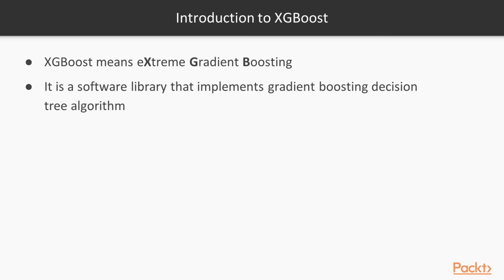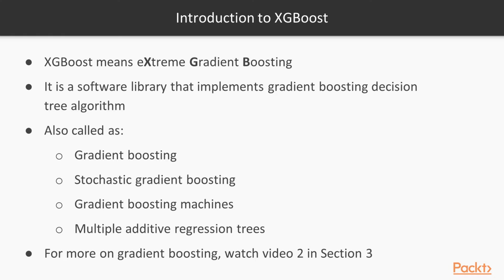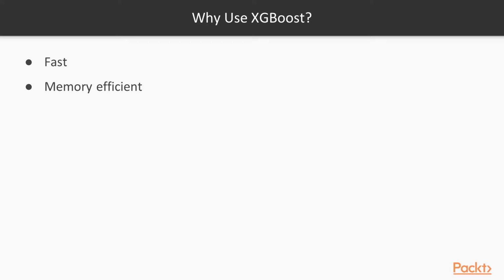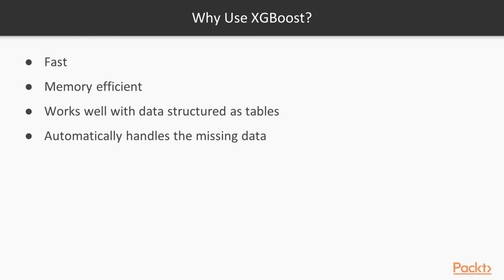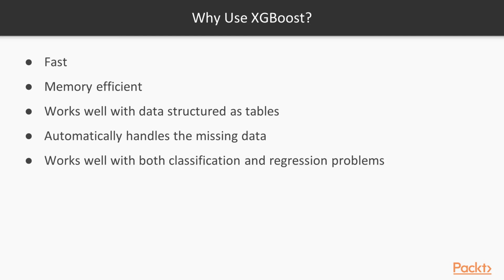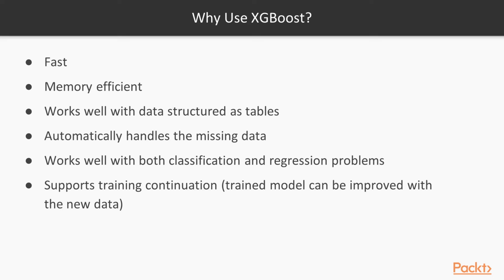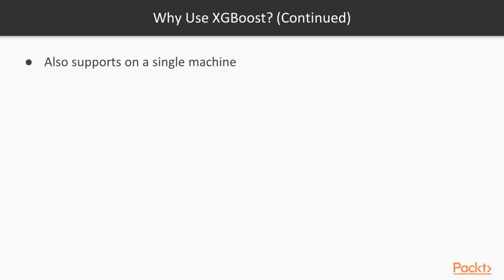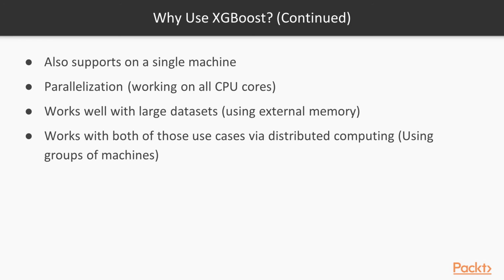Boosting Machine Learning Models in Python : Introduction to XGBoost | packtpub.com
This video tutorial has been taken from Boosting Machine Learning Models in Python. You can learn more and buy the full video course